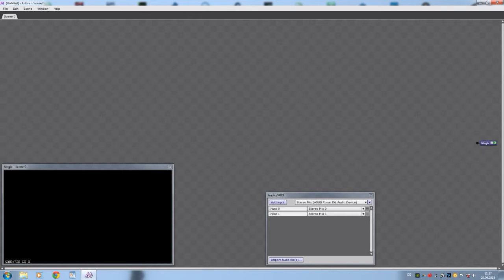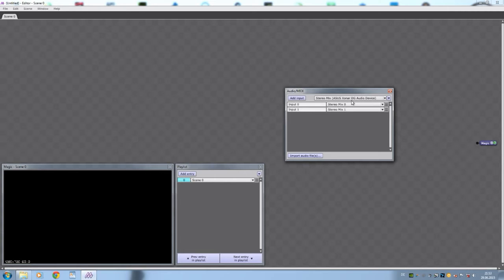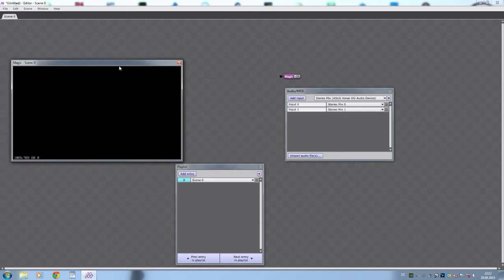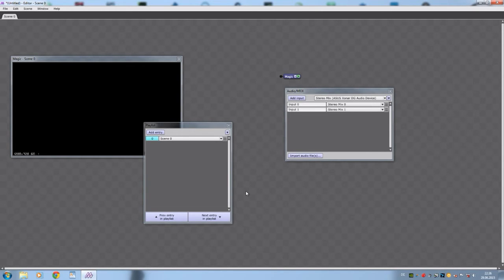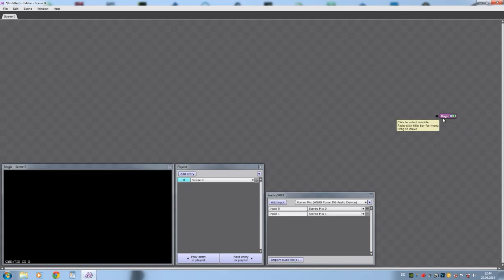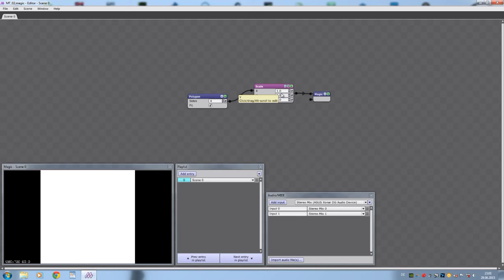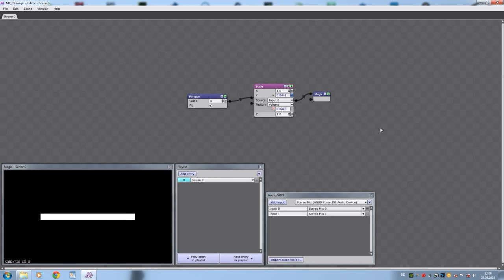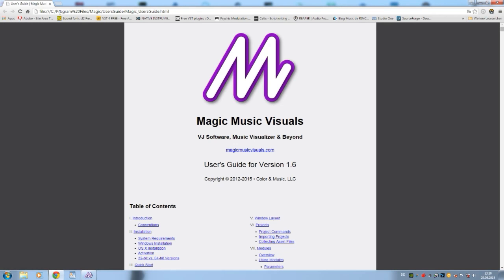Music visualizer -- Basic introductory tutorial (Magic version 1)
A basic introductory tutorial for Magic v1.6. Many thanks to Cem Toplu for creating it.  The tutorial walks you through the user interface and demonstrates the creation of a simple audio-reactive project.  If you have any questions, we would be happy to answer them on our forums